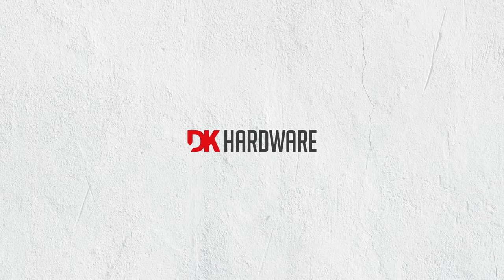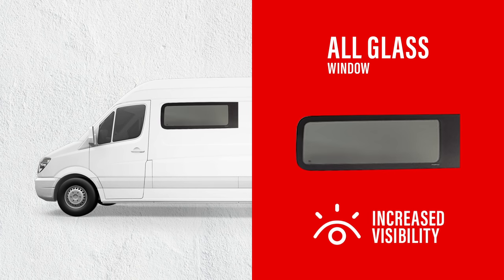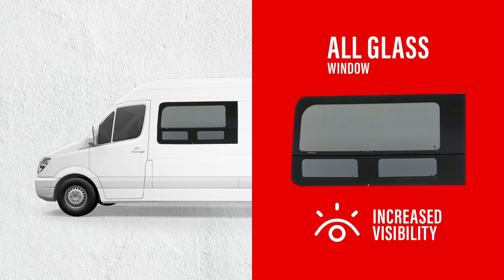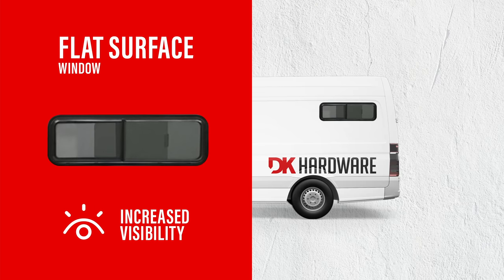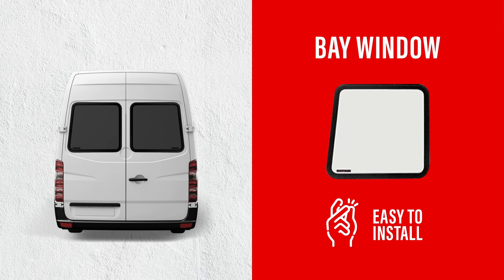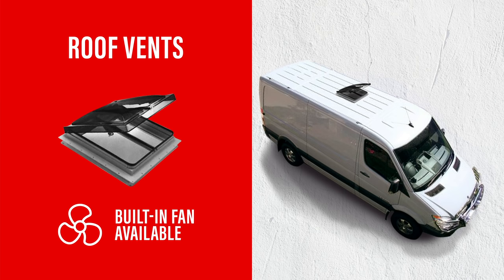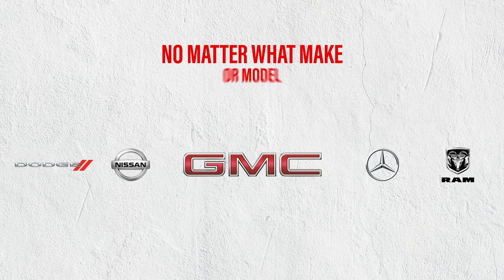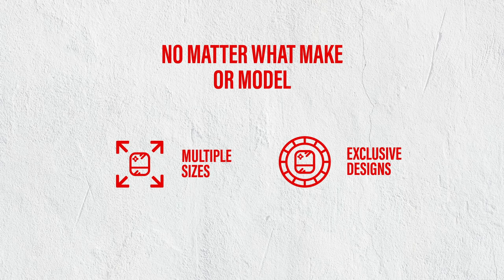Van Windows | DK Hardware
No matter what make or model your van is, DK Hardware has got you covered with replacement windows of multiple sizes and exclusive designs.